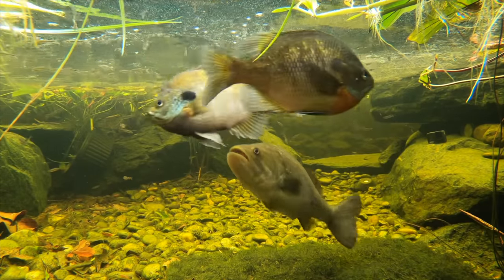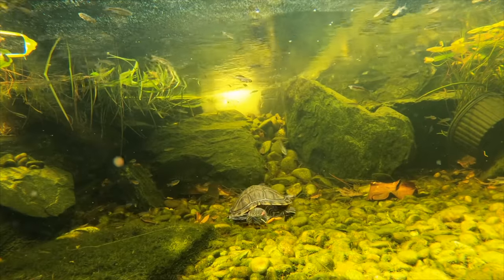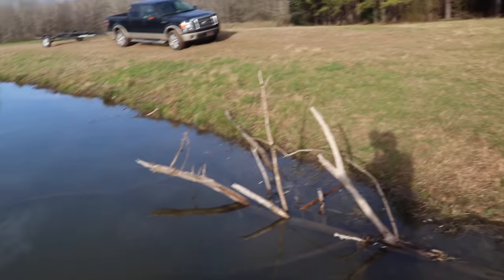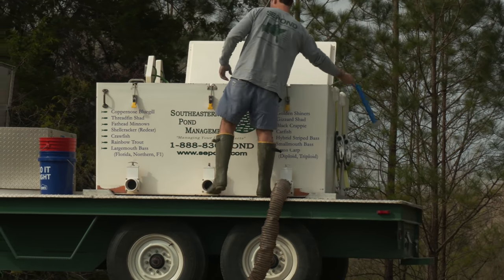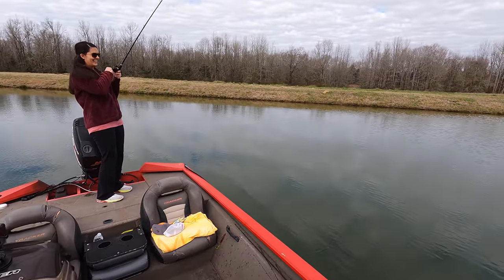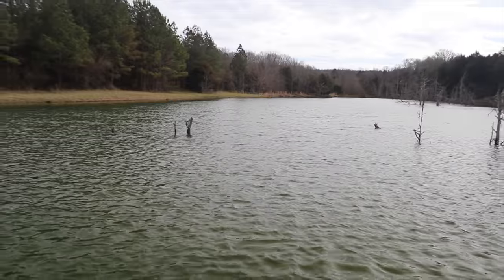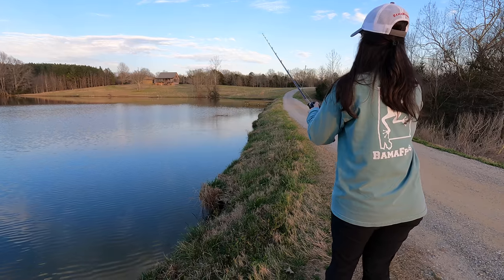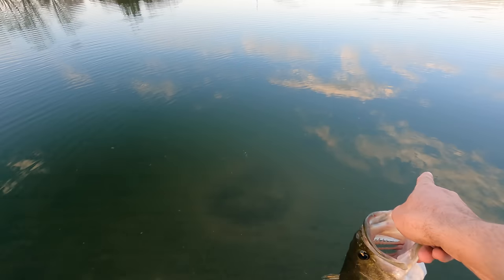Stocking 10,000 Shad in a Pond!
Setup:
Rod: 7' St. Croix Avid